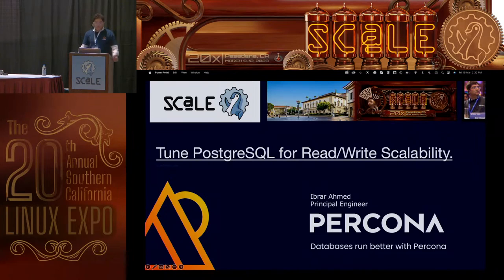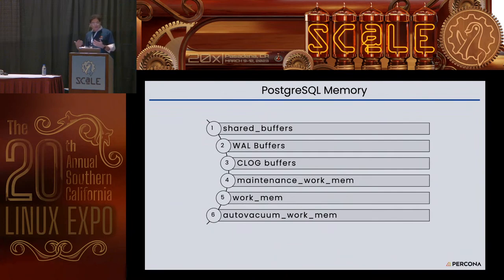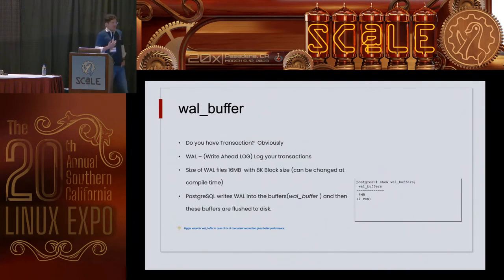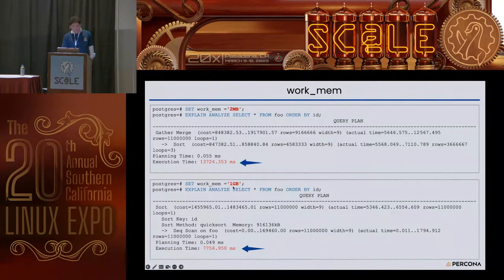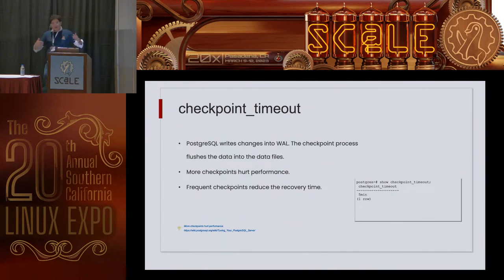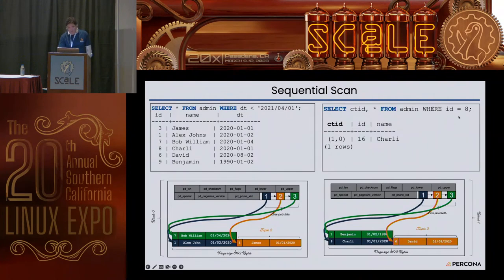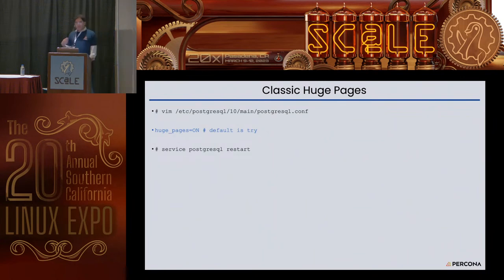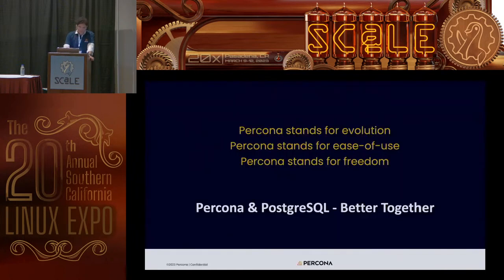Tune PostgreSQL for Read/Write Scalability.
Talk by Ibrar Ahmed

PostgreSQL is one of the leading open-source databases. Out of the box, the default PostgreSQL configuration is not tuned for any particular workload. Nowadays, production systems have quite expensive machines, which require extra configuration for PostgreSQL. In this talk, users will see how to configure PostgreSQL for a Read/Write/Read-Write intensive load. This talk will explain every important configuration parameter with real-time examples.